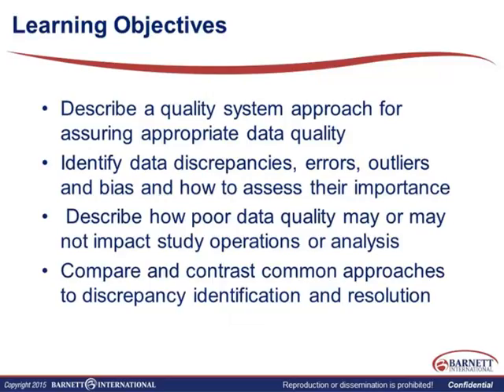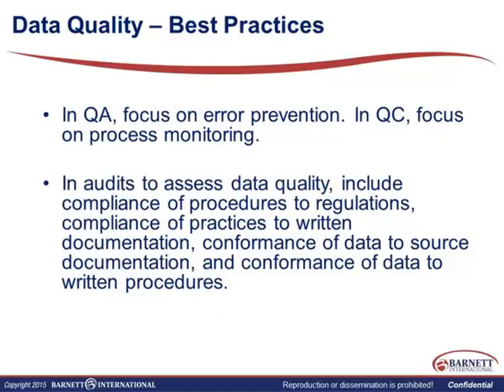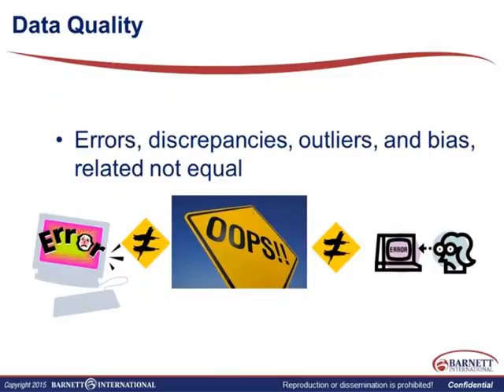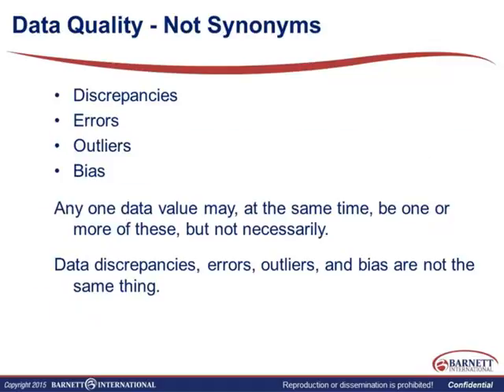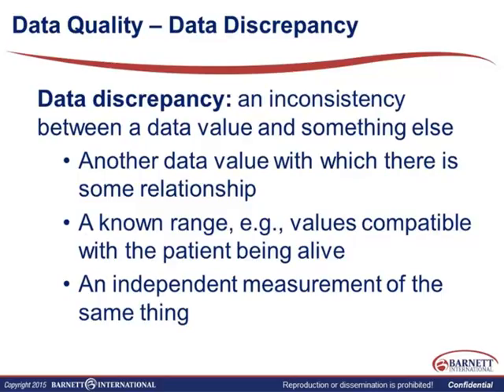Data Quality in Clinical Trials: Rationale and Impact Trailer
Good Clinical Practice (GCP) is the universal ethical and scientific quality standard for conducting clinical trials. The GCP standard applies to all aspects of the clinical trial process. Adherence to the GCP quality standard during the clinical trial process provides assurance that the data and reported results are credible and accurate, and that the rights, integrity, and confidentiality of the trial subjects are protected.

In this web seminar, we will explore the data quality definitions, processes involved in determination of quality, and the rationale utilized in ensuring data quality. It’s not about the individual data point anymore.